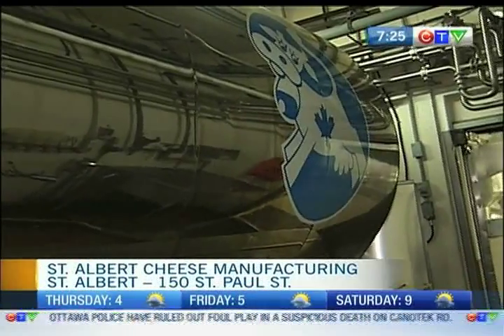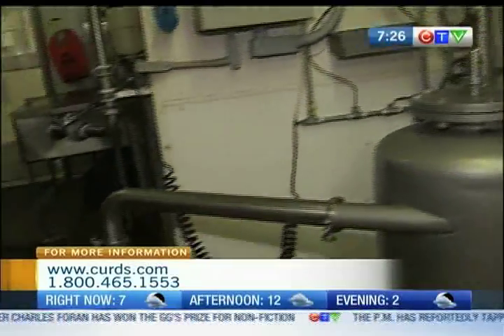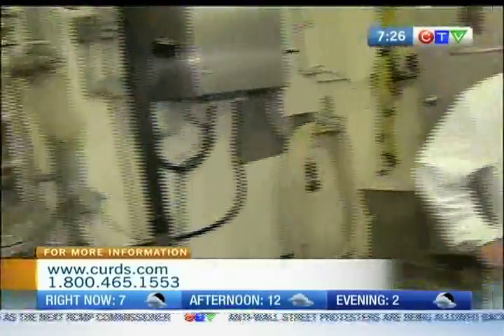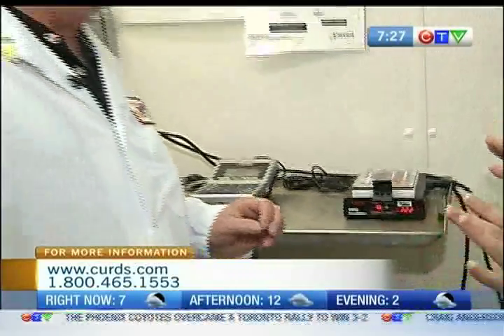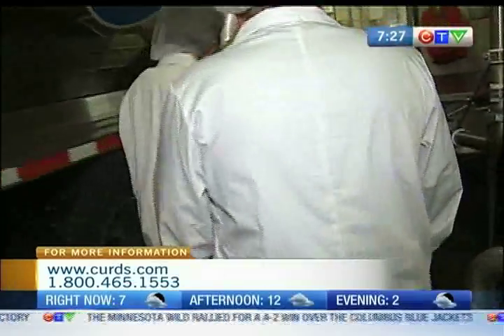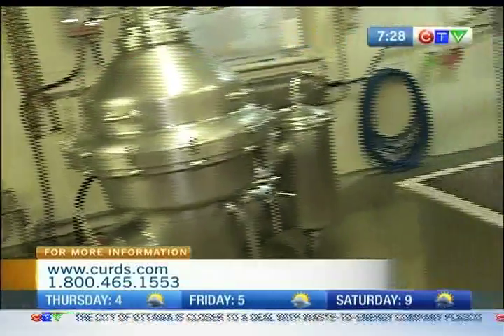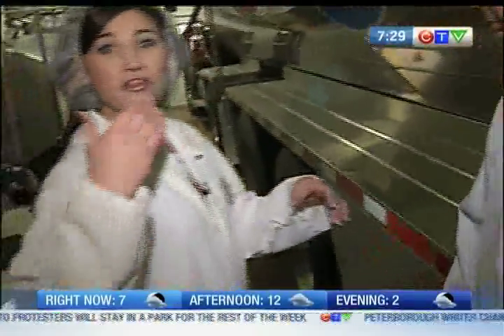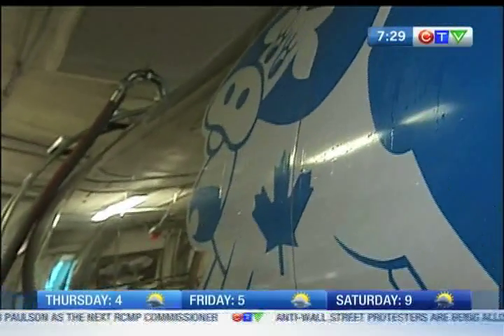St Albert Cheese - milk truck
The milk truck has arrived at the St.Albert Cheese factory, and CTV Morning Live's Sarah Freemark is taking a tour to find out how the milk is processed into cheese.